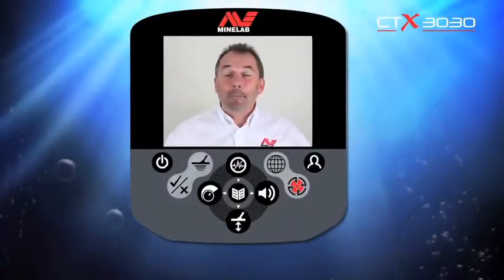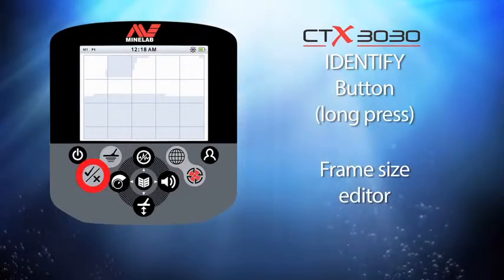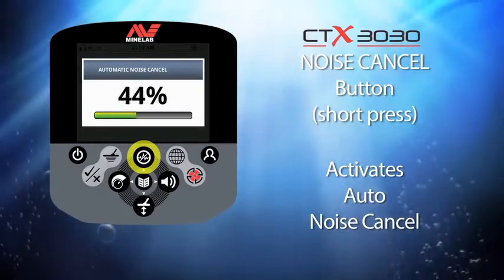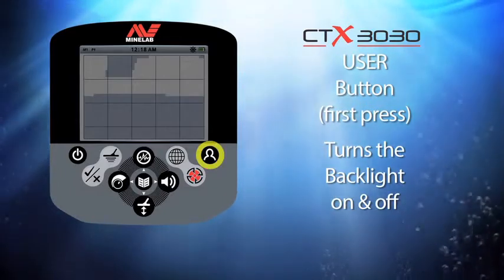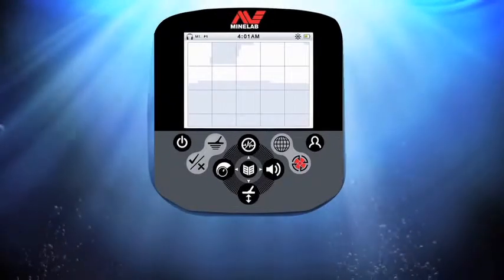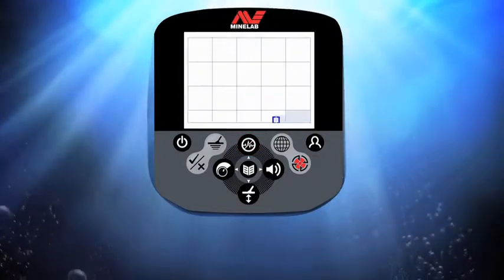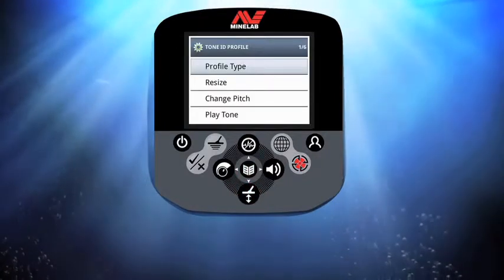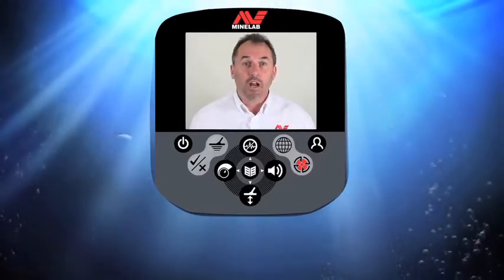Customise Your Minelab CTX 3030 Metal Detector Set